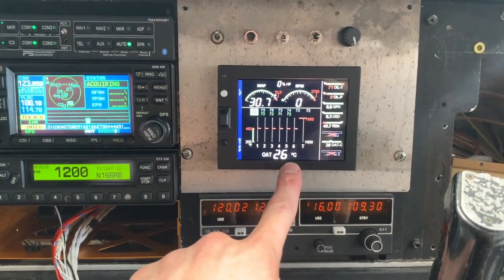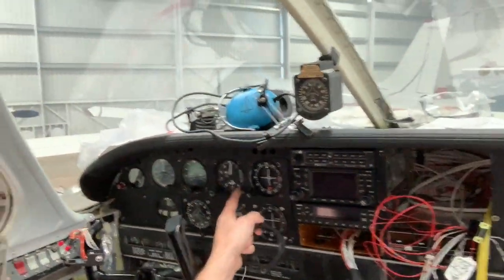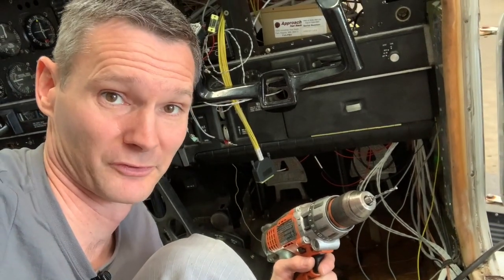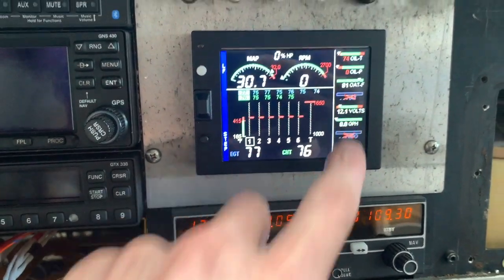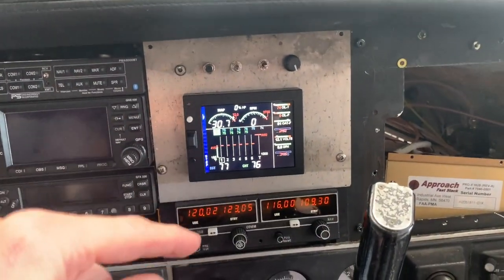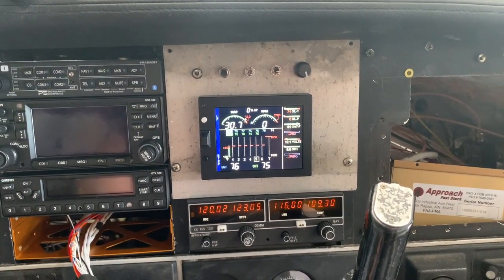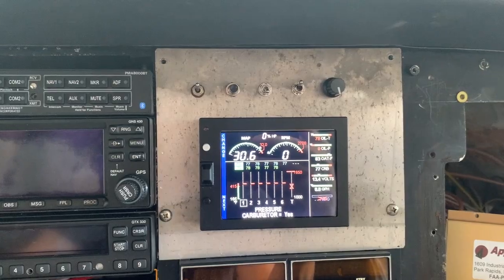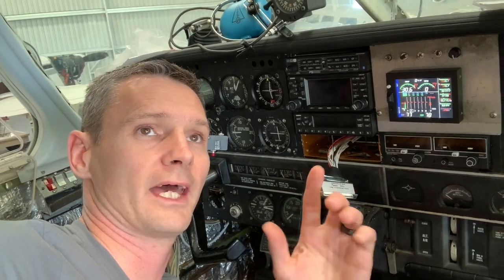*Easy Peezy! JPI 830 Done! EP25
**Send Sympathy Mail and Dogecoin to:
Atlas Aviation
attn: James Webb
4007 Airport Rd

Journey of the Cheapest Cherokee 6 in the USA.
New (to me) stuff
PS engineering PMA8000BT

Garmin 430W
Garmin 330es